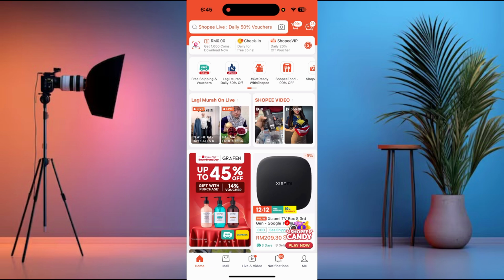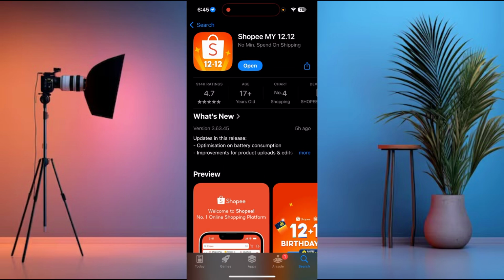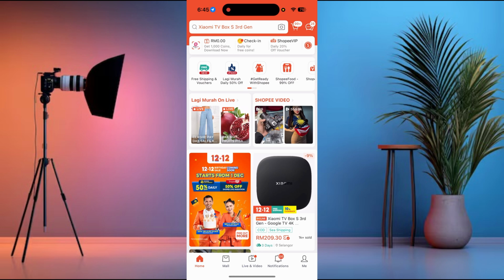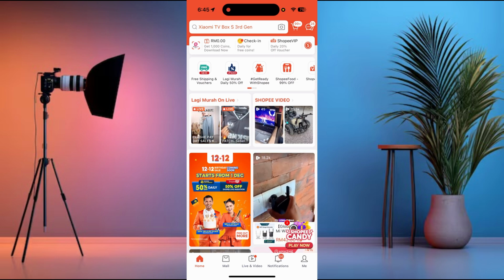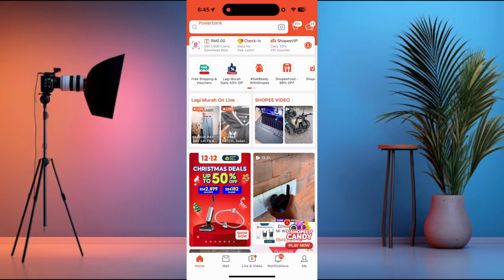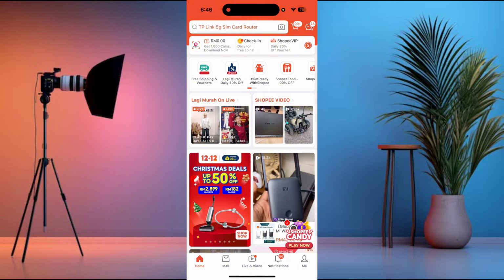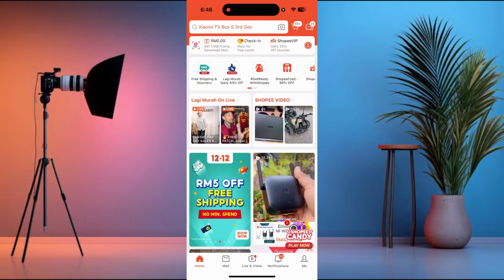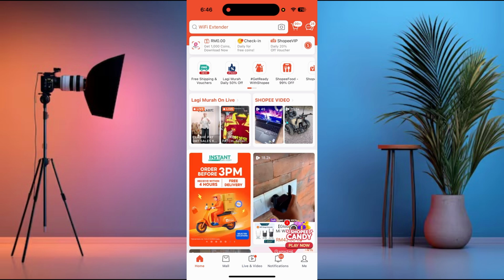How to Fix Shopee F00 Error Step by Step 2026 (Quick Fix!)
Hey there, in this tutorial, I’ll show you step by step how to fix the Shopee F00 error and get your app working smoothly again using the latest 2026 methods.